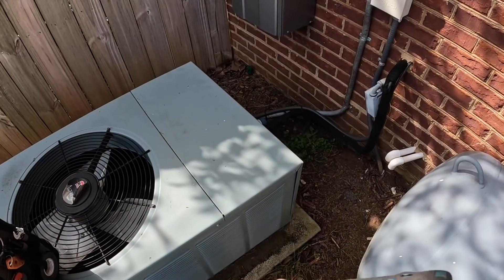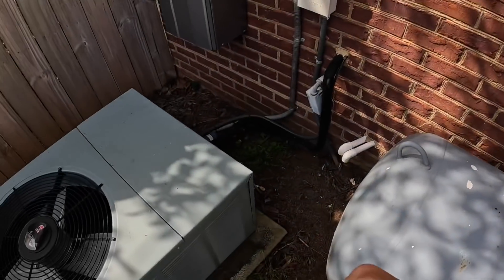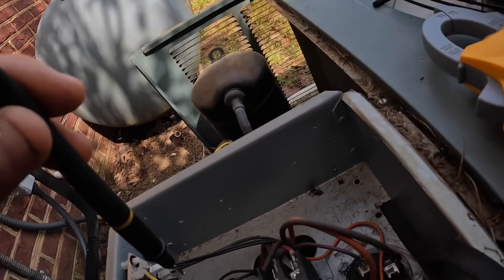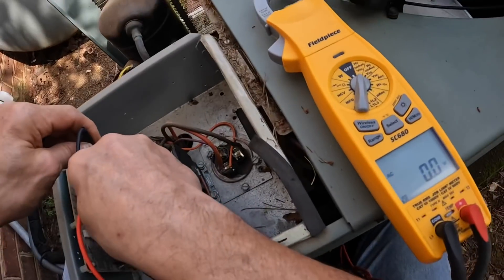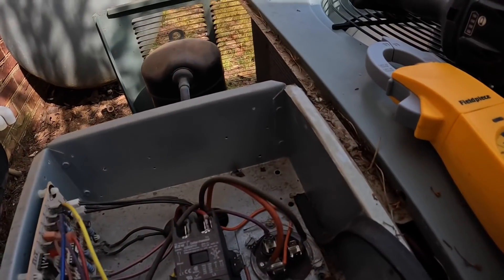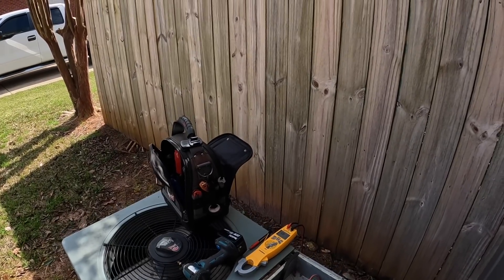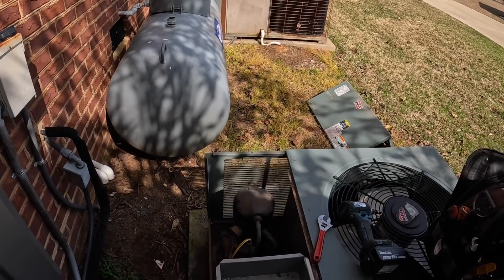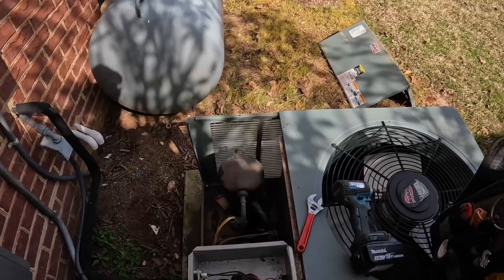Rheem Heat Pump Low On Freon, Leak Search, Repair Quoted, And Approved!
I was called to this address because of no cooling. It was 63 degrees inside, so I ran it in heat, found it low on freon, performed leak search, found leak in the evaporator coil. I then quoted them a new coil, and got approval.

3-Amp Breaker
1/4” adapter for Wiha Torque Screwdriver
For the Western Nitrogen, Oxygen, and Acetylene Regulators visit Trutechtools.com